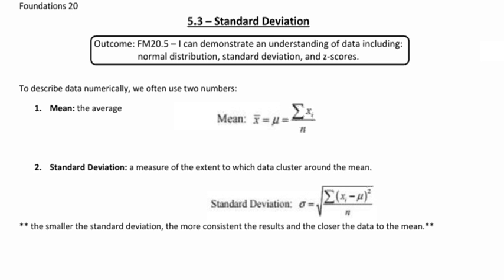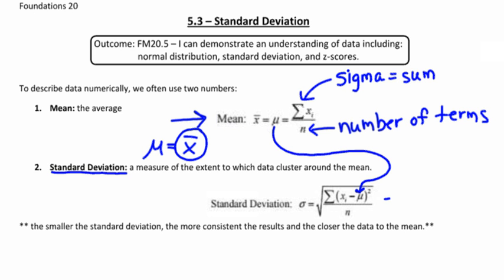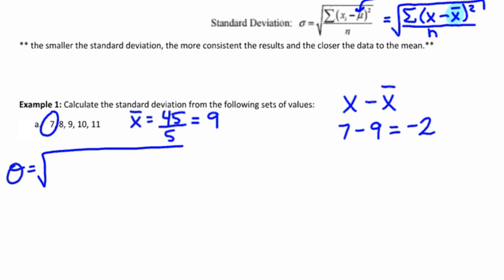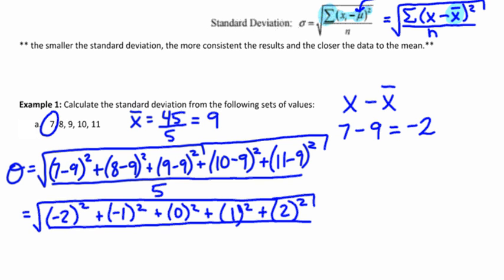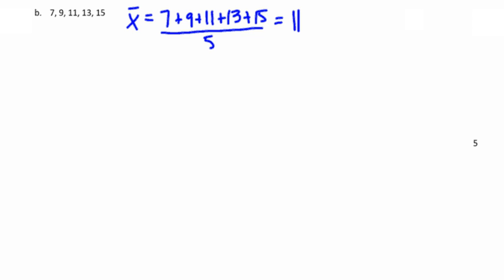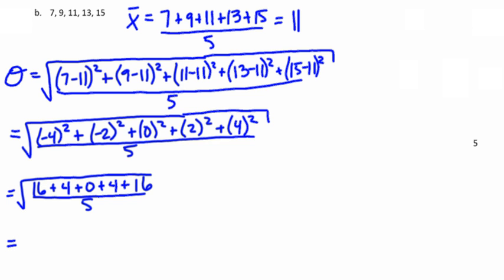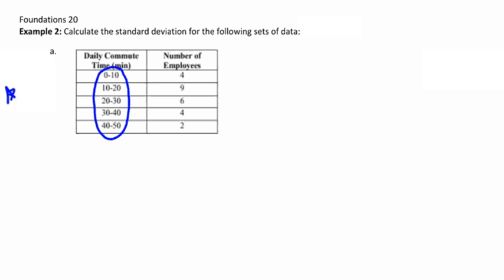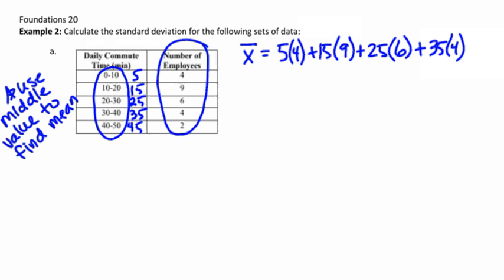5.3 - Standard Deviation: Example 1